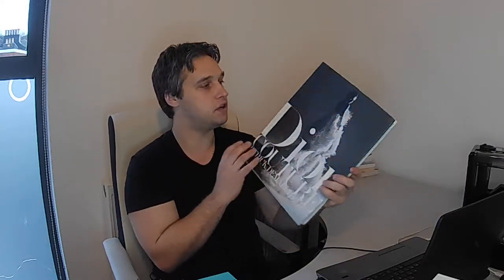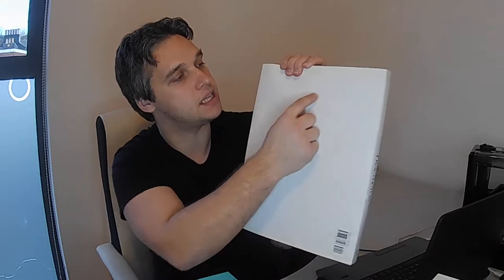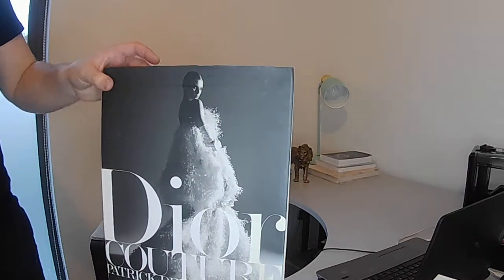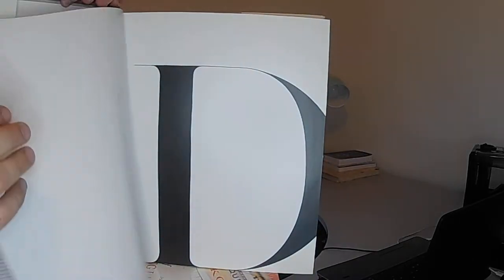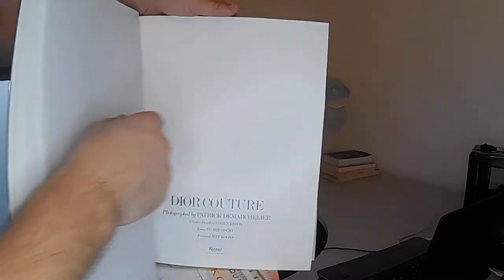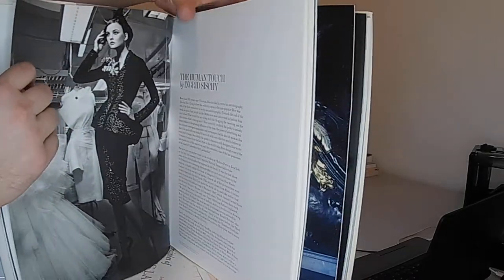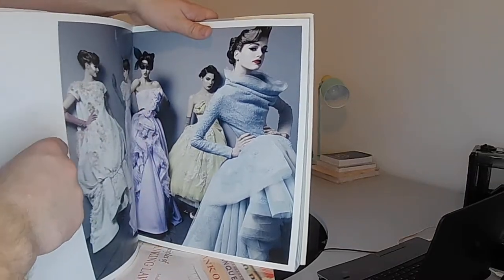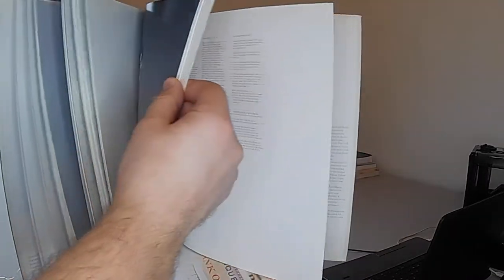Dior Couture by Demarchelier - Book Review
Dior Couture by Demarchelier - Book Unwrapping, Look Inside

Book unwrapping of high quality books, and expensive titles such as Dior, has inspired me to show you more videos.

We will be looking inside of the book, and most importantly, will try to answer the question, whether it's worth the money it costs.

Dior is one of the most revered names in fashion, the archetype of the Parisian couture house. Famous for launching the “New Look,” Christian Dior’s landmark first collection that marked a sea change in women’s dress after the Second World War, Dior is known today for its exquisite couture line of dramatic dresses.

This book comprises a portfolio of portraits of over one hundred incredible gowns from the entire era of Christian Dior haute couture, including dresses designed by Dior himself. All of the images were shot by Patrick Demarchelier, known for his exquisite fashion portraits that grace the pages of Vogue, Elle, Harper’s Bazaar, Glamour, and many other magazines.